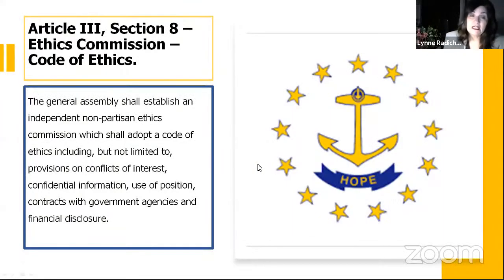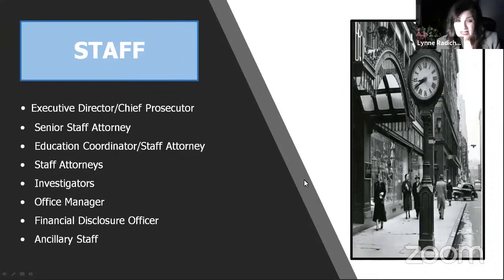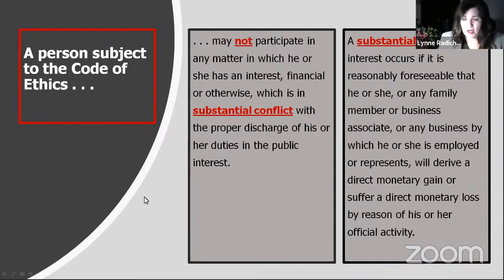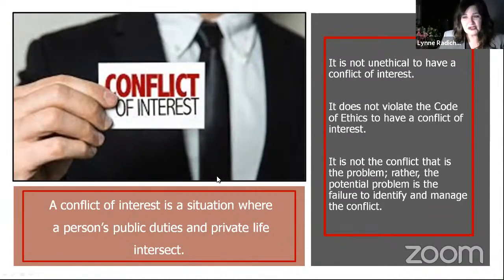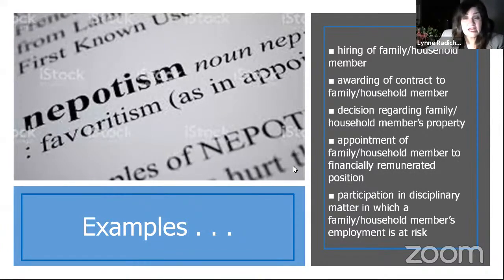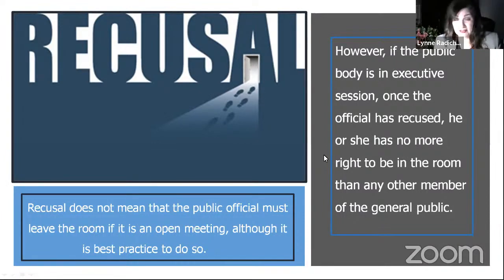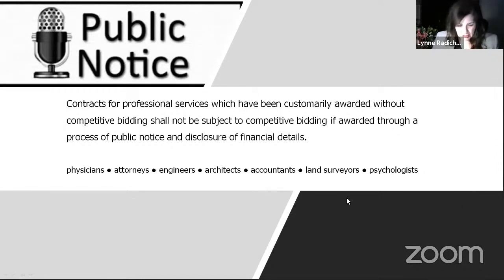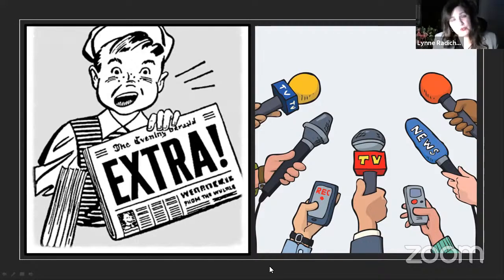Town Council Meeting - January 4, 2021